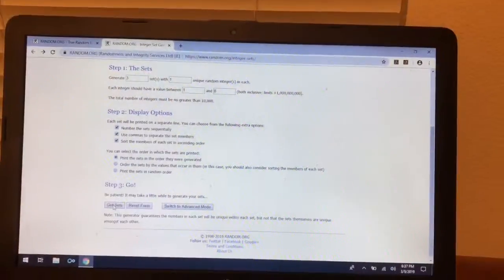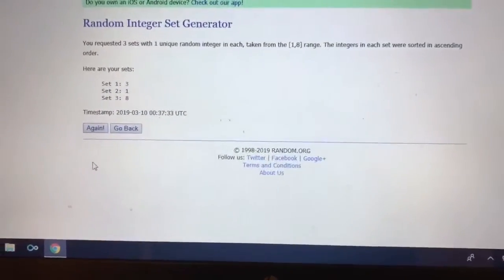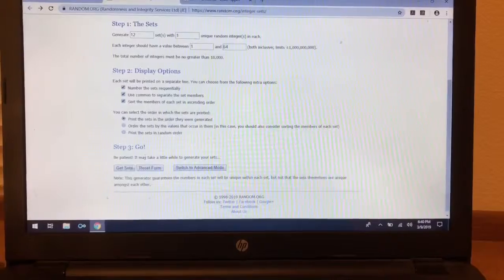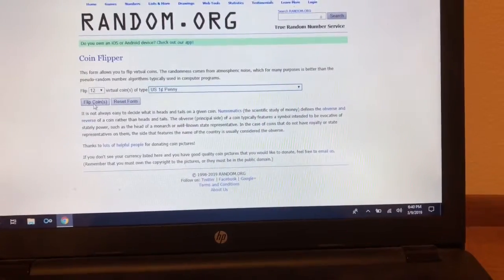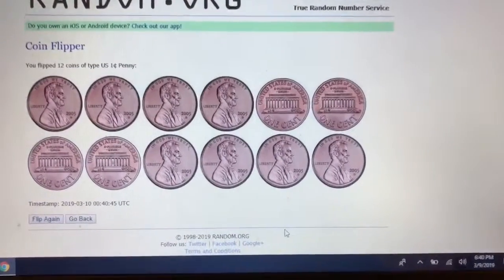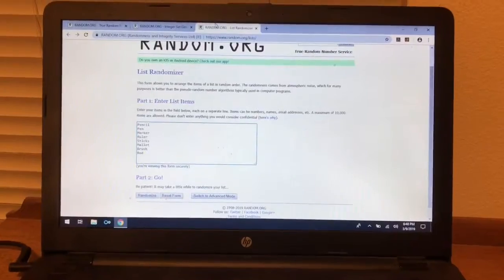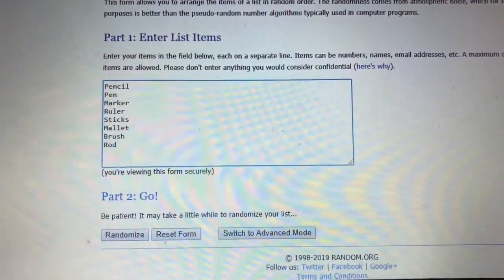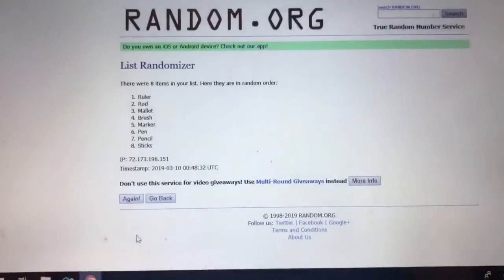John Cage - Composed Improvisation for Snare Drum Alone - March Chance Procedures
The chance procedures for the March 2019 performance of John Cage's "c Ȼomposed Improvisation for Snare Drum Alone" for Christopher Wilson's series 11 months, 4 days.  Procedures carried out on 3/1 and 3/9.